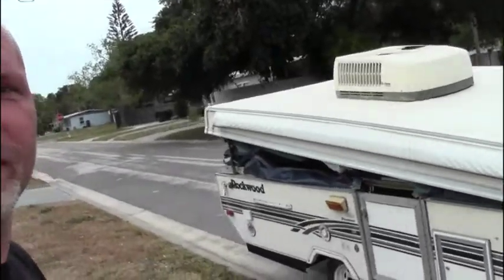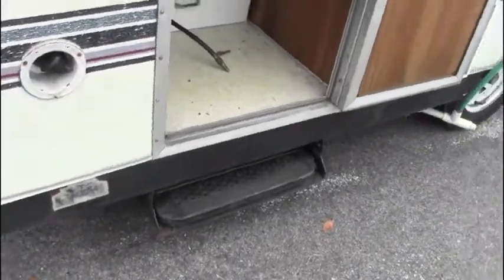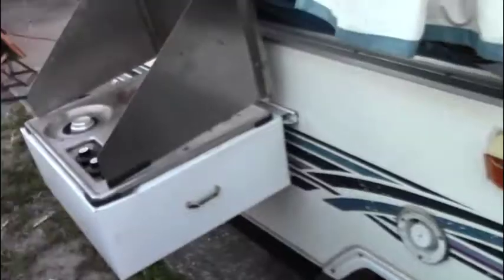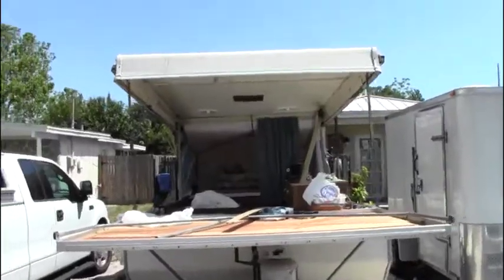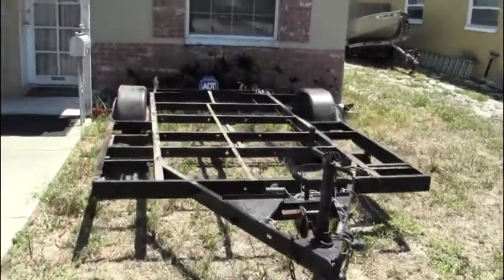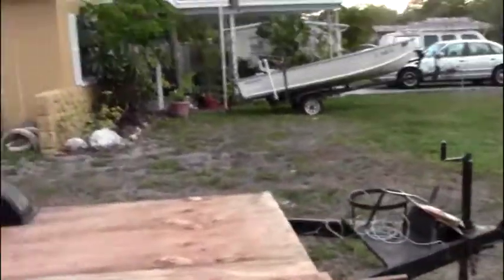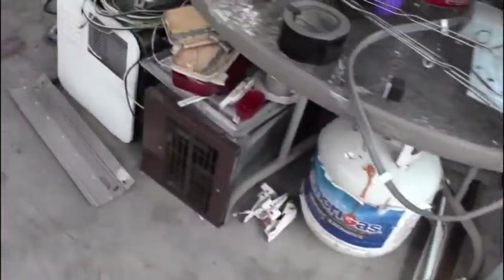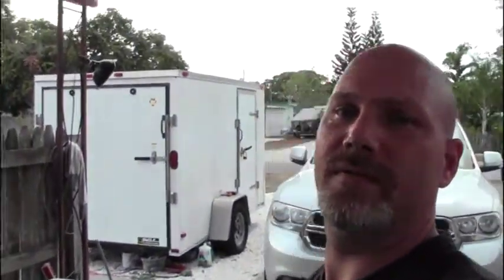Death of a Pop up Camper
To far gone to save a Pop up camper gets destroyed